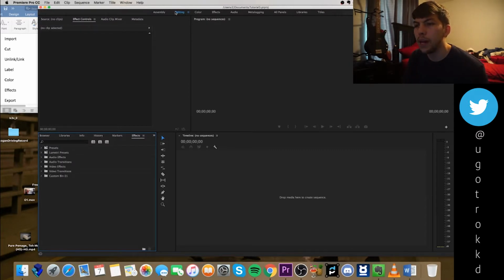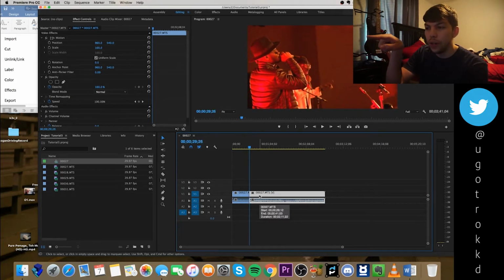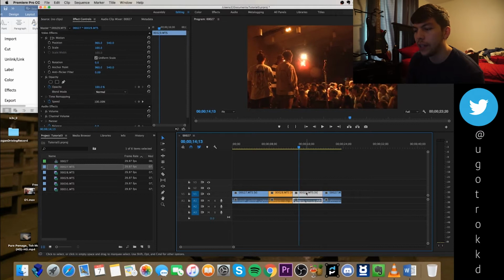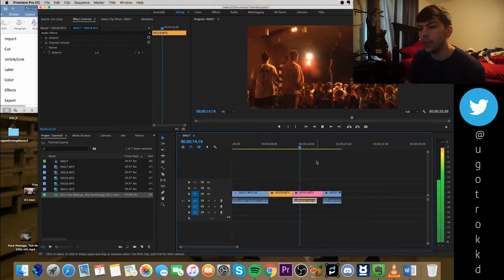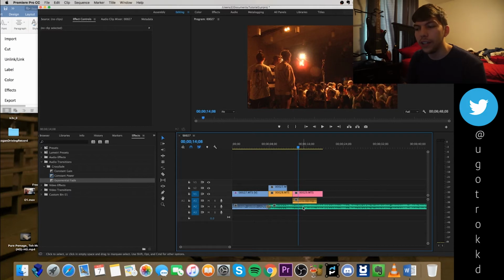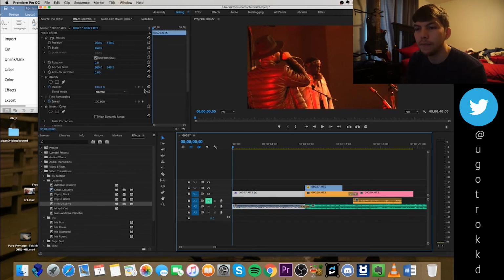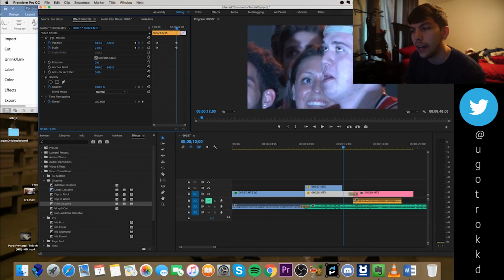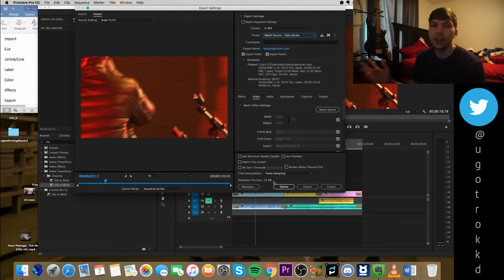QUICK AND DIRTY: How To Edit Premiere Pro Tutorial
This was a quickly put together editing tutorial for some friends, I hope people find it useful! I know it's not the most in depth video ever, but I was trying to cover as much as possible as quickly as I could! Let me know if you guys want to learn anything else or something explained further!